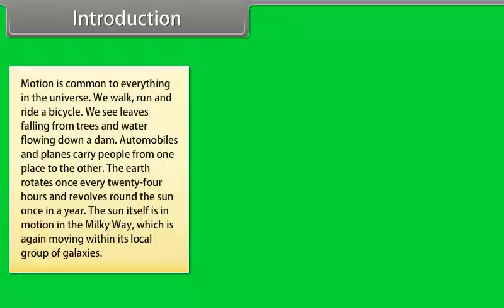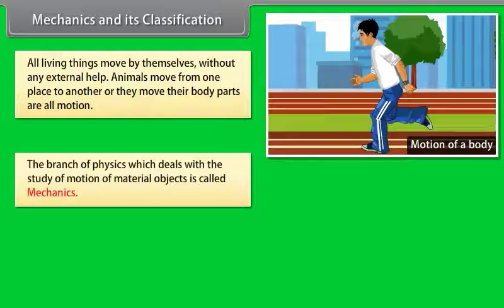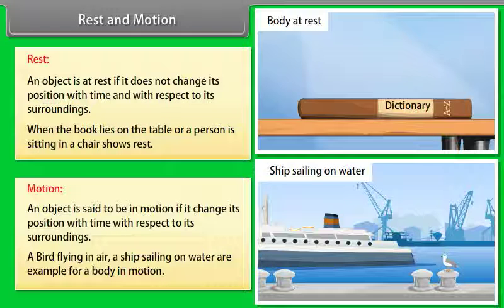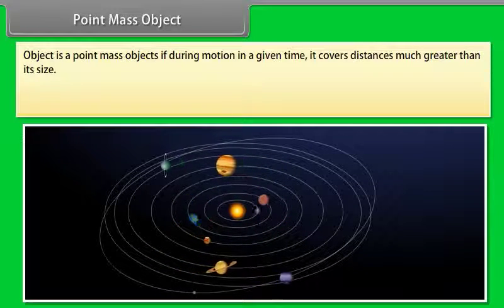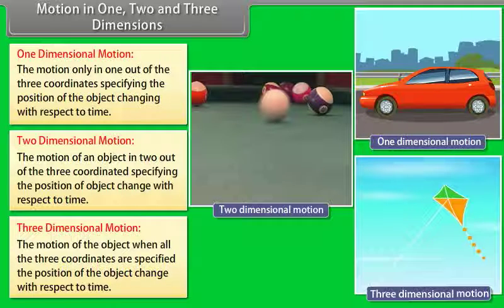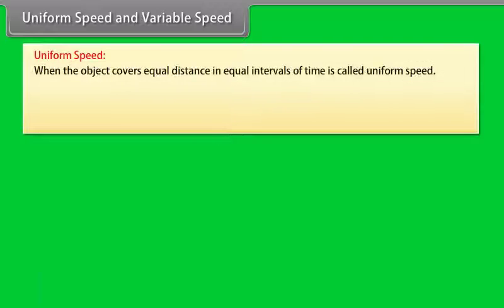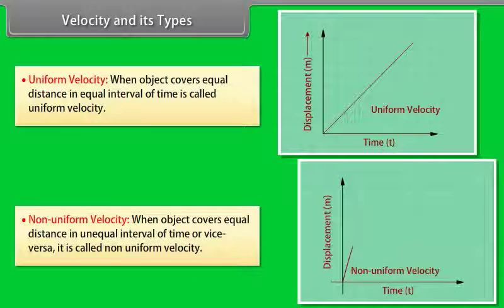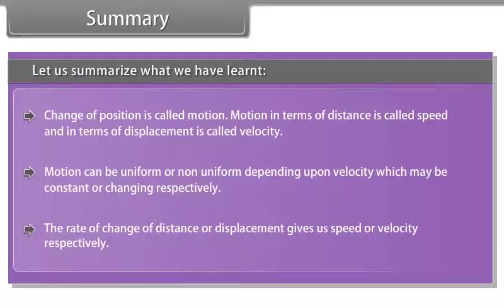Motion in a Straight Line l Class-11 l NEET l JEE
In this session students will get the information about the Motion In A Straight Line.